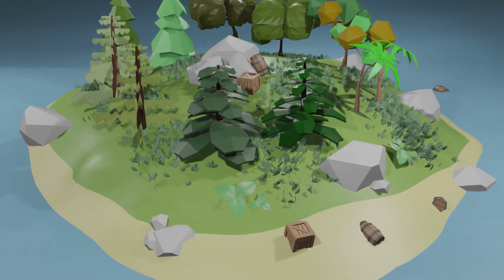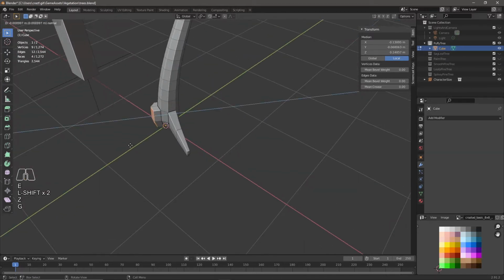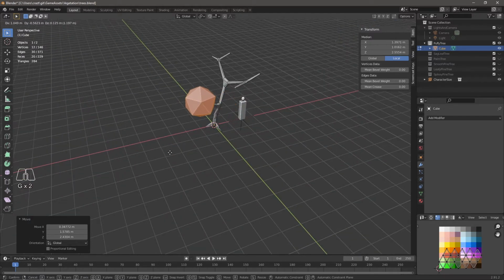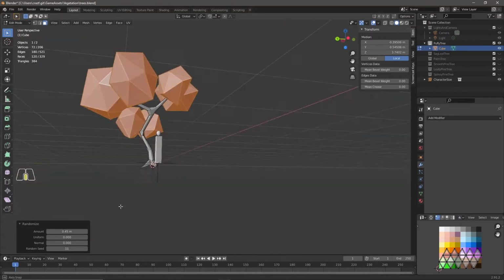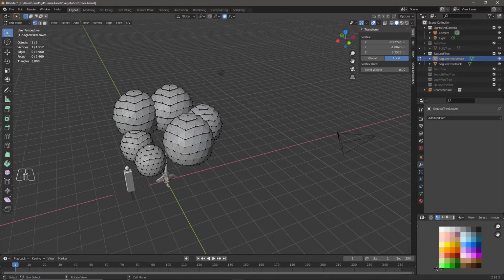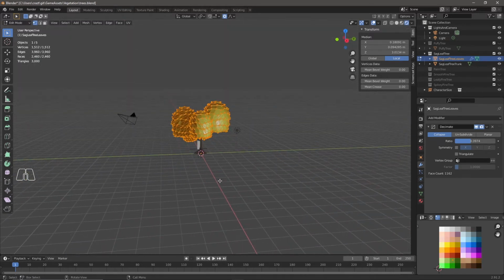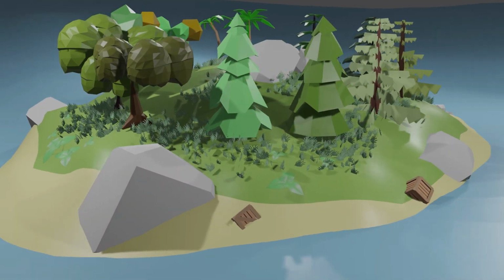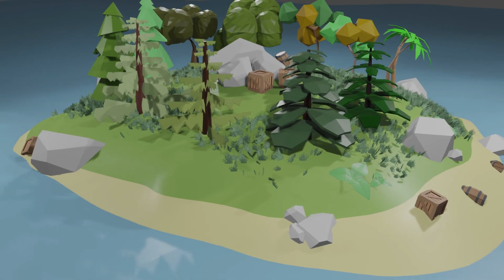Game Assets - Trees | Blender 2.91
We are making some basic game assets. You can follow along to learn, point out things I can do better, or just come to grab the latest game asset to use yourself!

All the game assets are available on my github profile